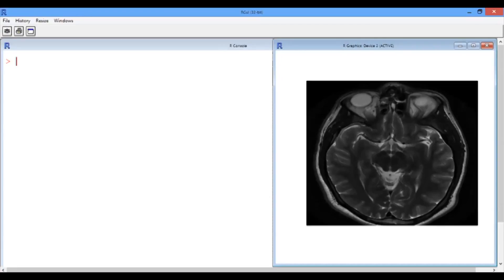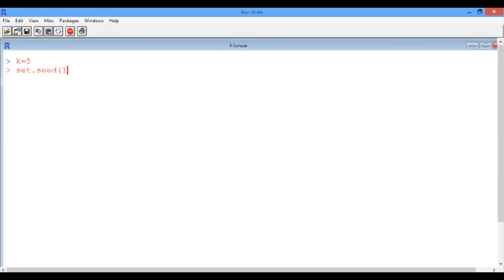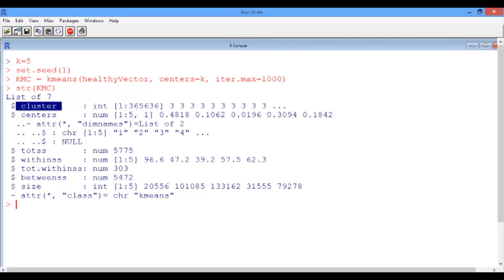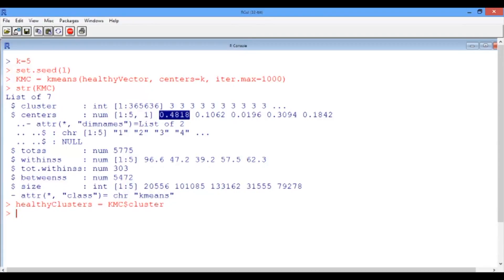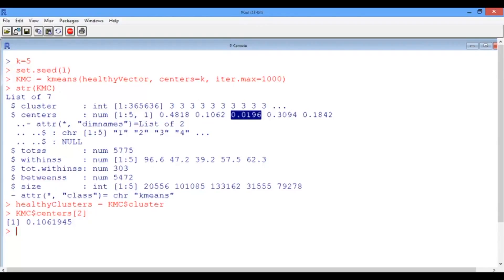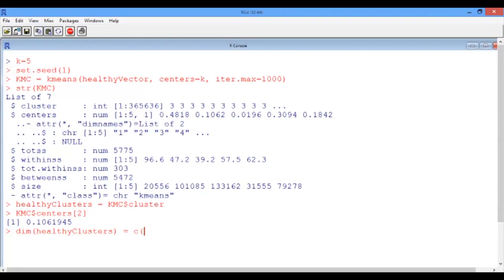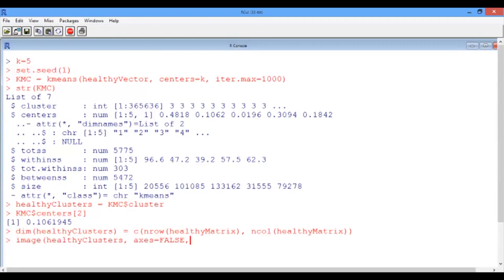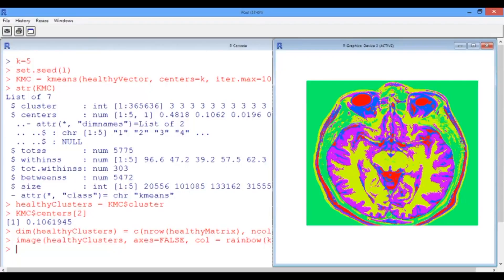6.4.7 R6. Segmenting Images - Video 5: K-Means Clustering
Using the k-means algorithm in R to segment the MRI brain image.